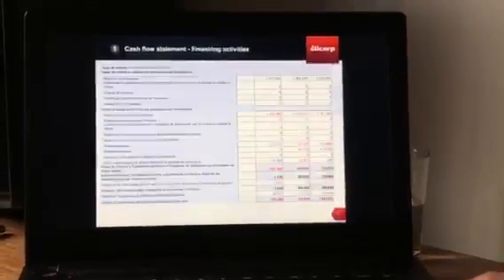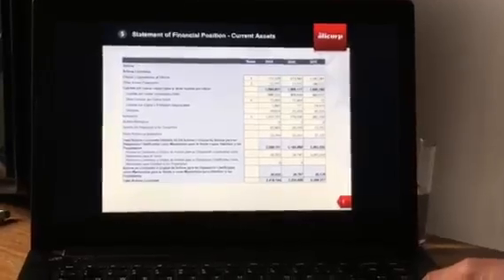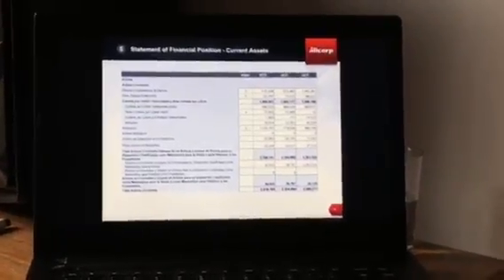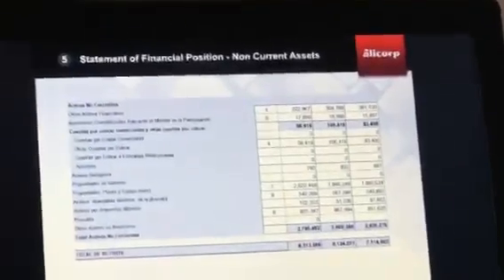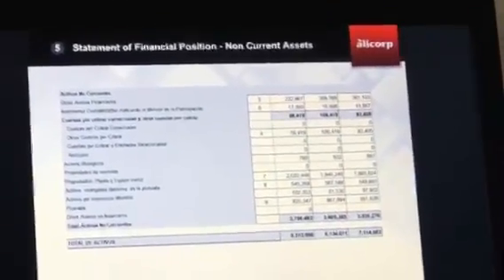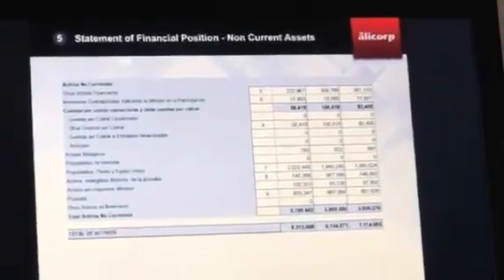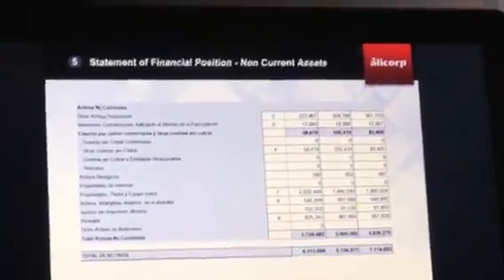Alicorp Presentation Part 2